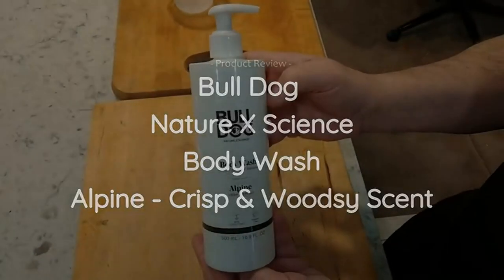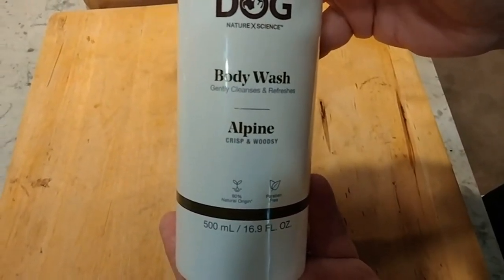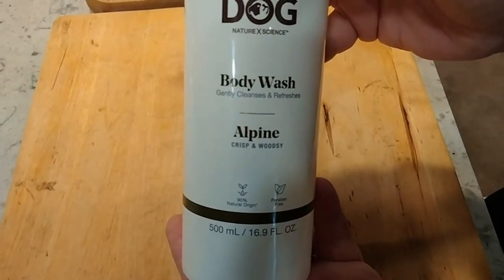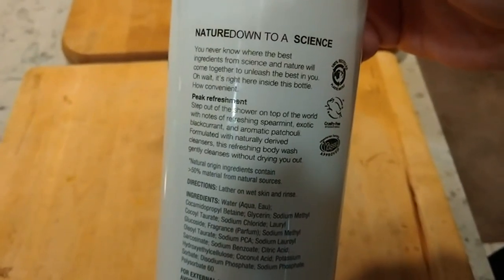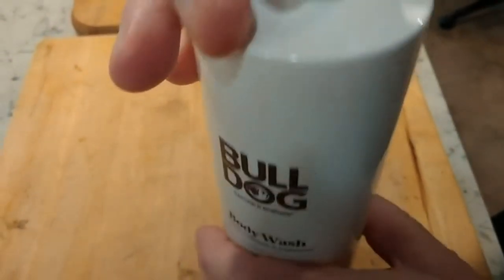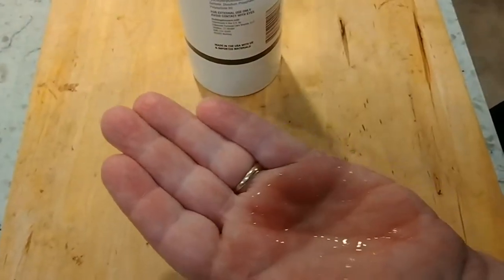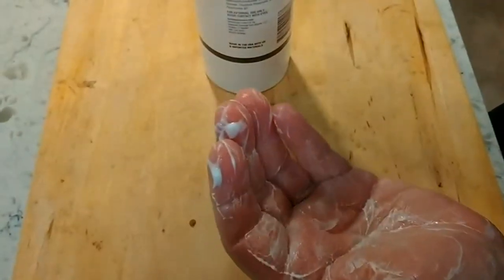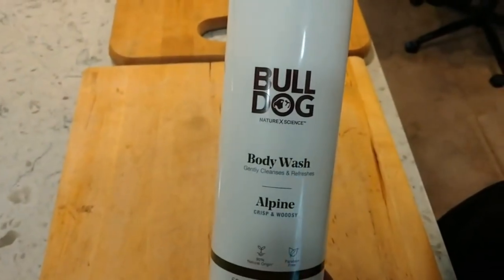Bulldog Mens Skincare and Grooming Body Wash Review, Incrediable scent, nice lathering, easy to use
▶️ Amazon USA